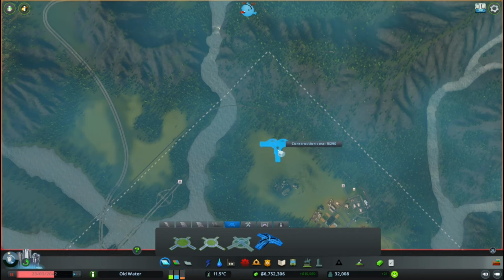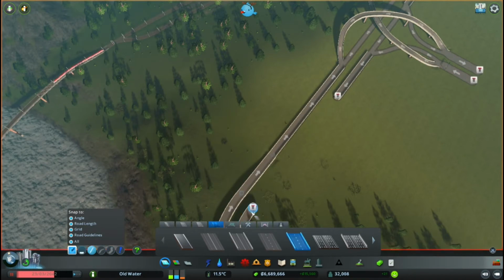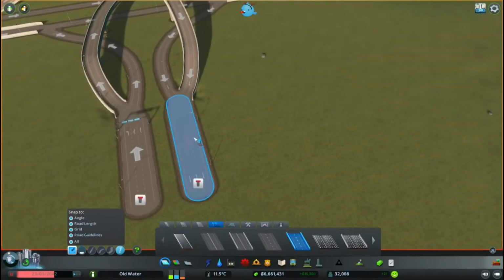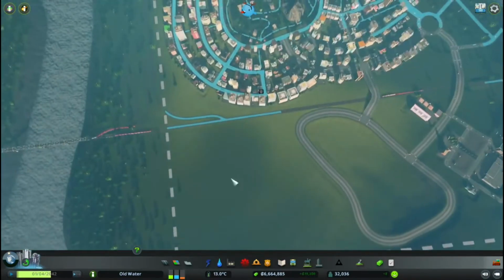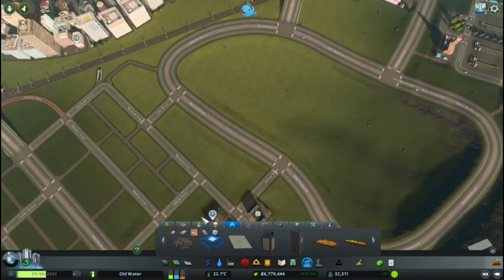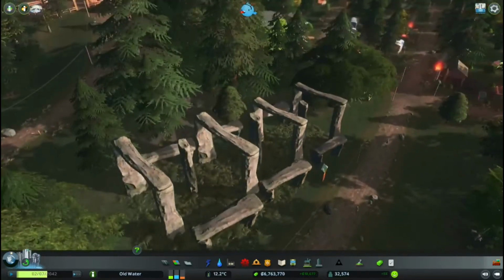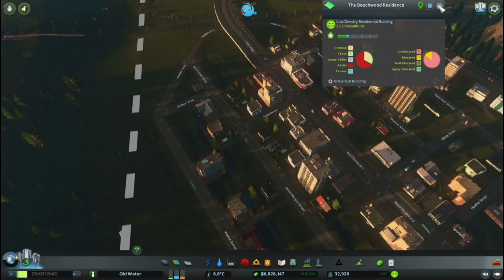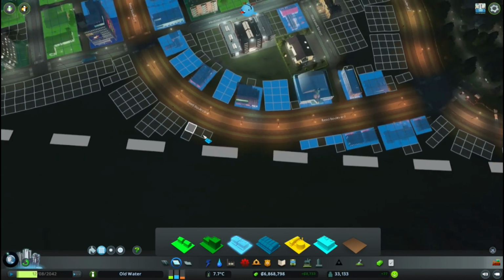Agri-Highway Connection [Vanilla] - Cities: Skylines Ep 15.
PaintedDog @PaintedDogRSA

Hello, hello, hello.  And welcome again to Cities:Skylines (Crater Falls map (from Sunset Harbo(u)r DLC)).

This series will consist of Let's Play style gameplay videos and hopefully a bit of chuckles along the way because of my stupidity.

In this episode, we purchase an additional tile and add a new highway connection straight to the agricultural industry (close to the cargo train station).  Hopefully this will ease traffic through our city centre.  We also expand the city (as always) and add in a new nature reserve park (33 406 cims).

Mods used during this Let’s Play (assets excluded from this list):

Just kidding, no mods at this stage, only custom made assets.

Cities: Skylines can be defined as a modernised take on city building simulations where the hardships of maintaining a real city can be realised.  Players are engaged in single player gameplay by building roads, controlling zoning on these roads, as well as providing public services to their cims.  These public services include (but are not limited to) provision of water and sanitation, emergency services, and public transport such as trains, trams, airplanes, and bus routes.  Players must then manage this city to the best of their abilities.  Will your city survive the constant crux of traffic problems? Only time will tell.